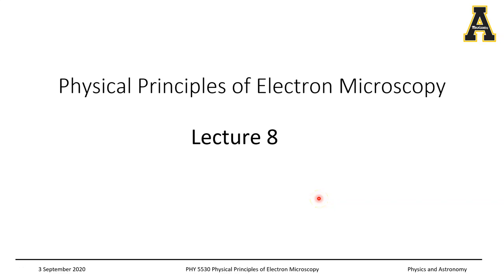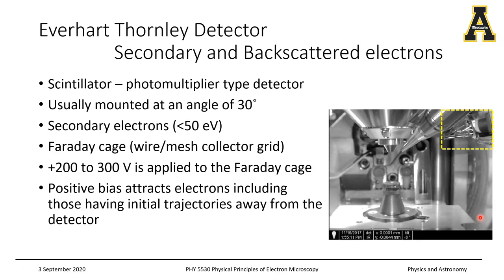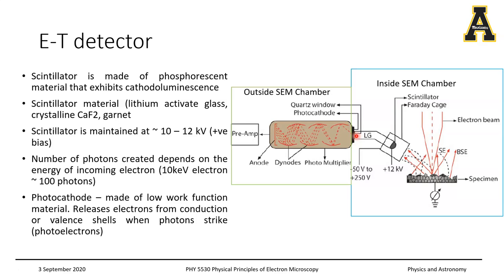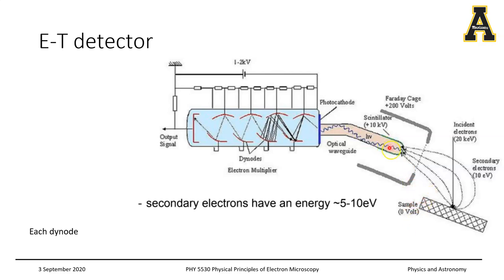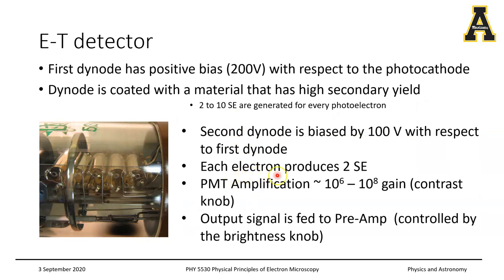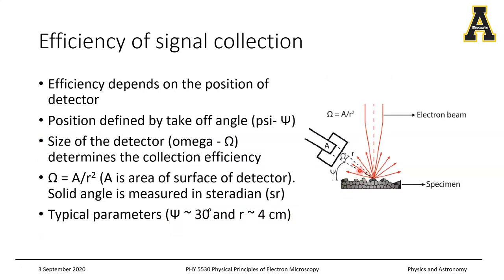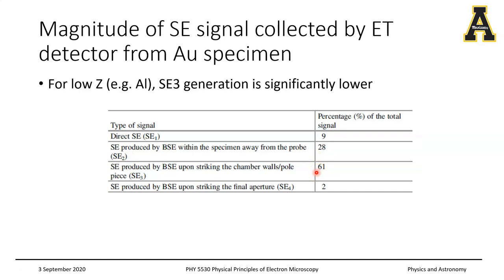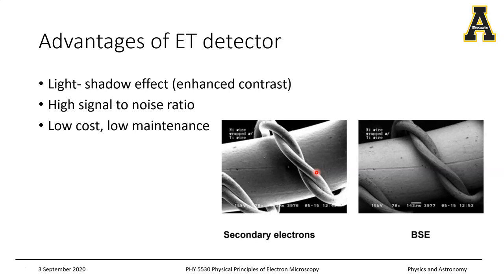Lecture 8 ET detector